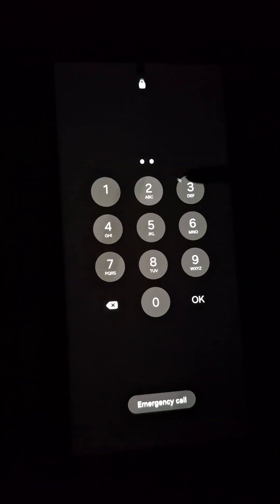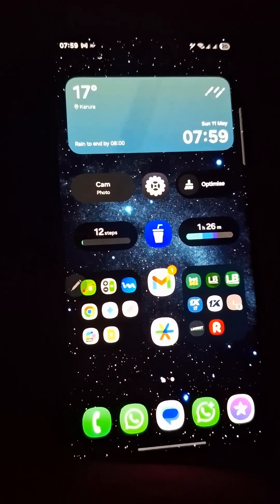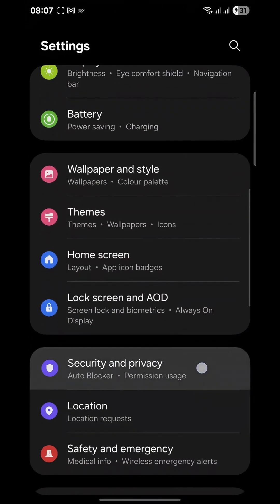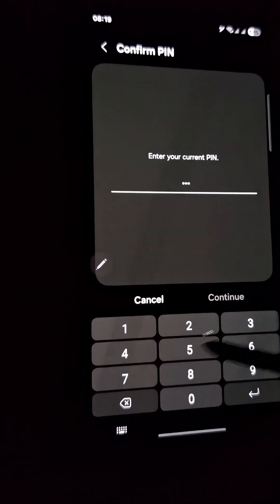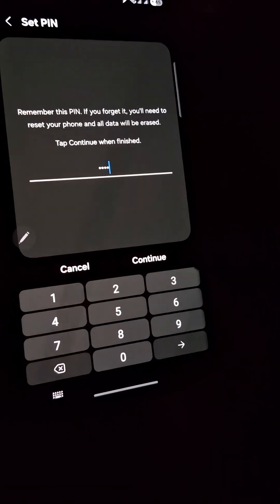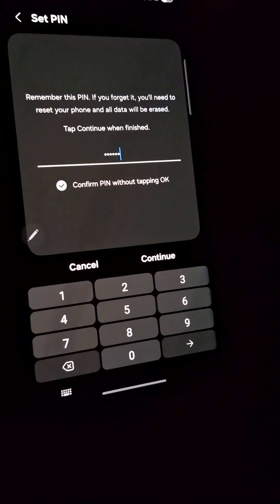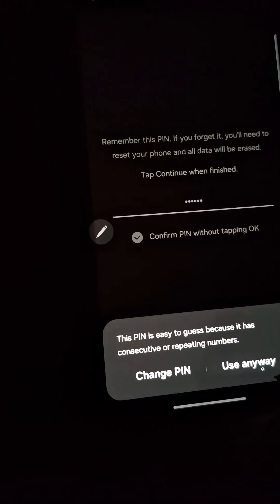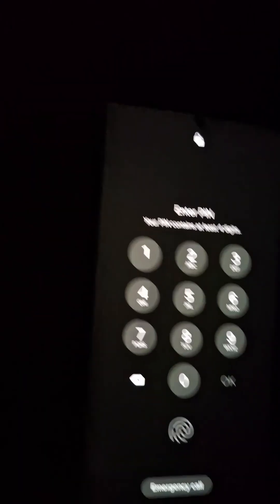Samsung Unlock Tip! No More 'OK' with PIN!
Unlock your Samsung phone faster! Learn how to enable the 'Confirm PIN without tapping OK' feature. Quick tutorial showing the setting in Lock screen on Samsung devices. Note: This option typically requires a 6-digit PIN or longer. Stop tapping OK and speed up your screen unlock!